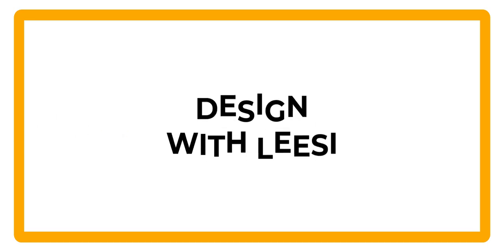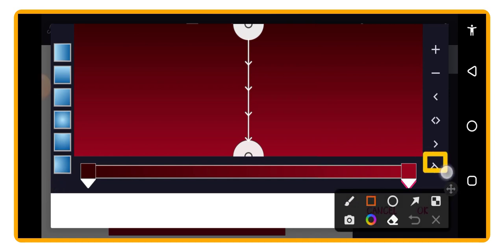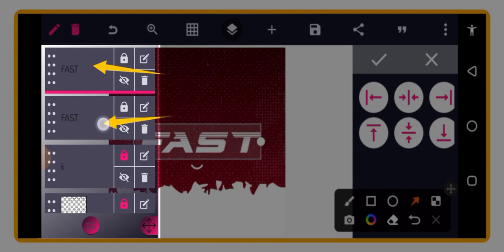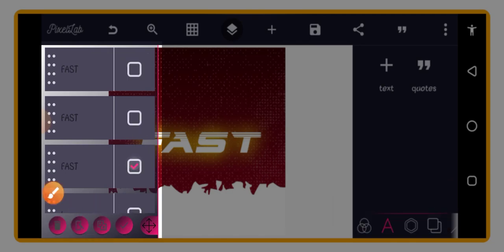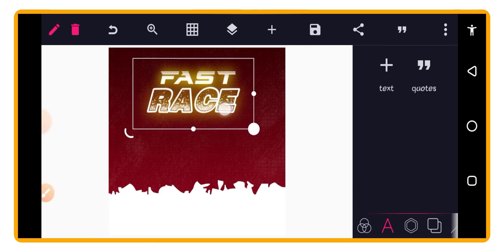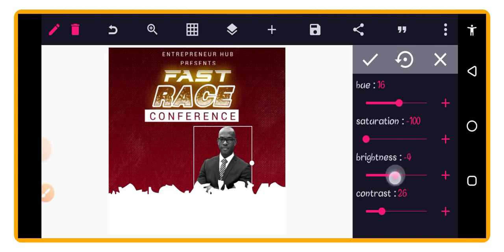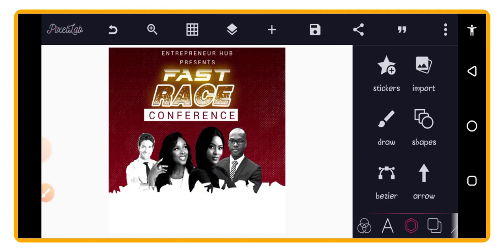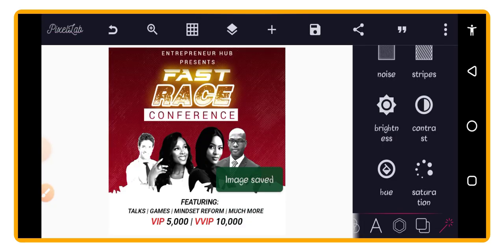Creative Conference Event Flyer in PIXELLAB | ON ANDROID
In this video I will share how to make conference flyer design on Android using Pixellab App.